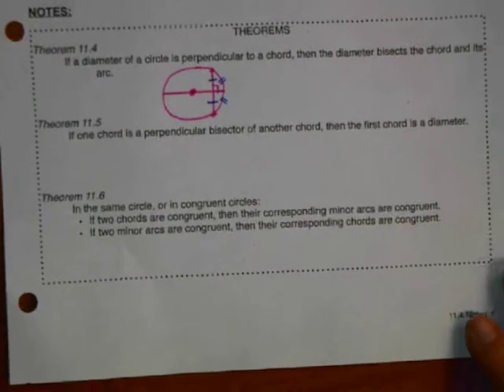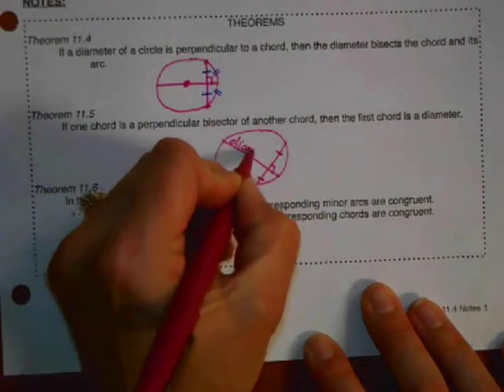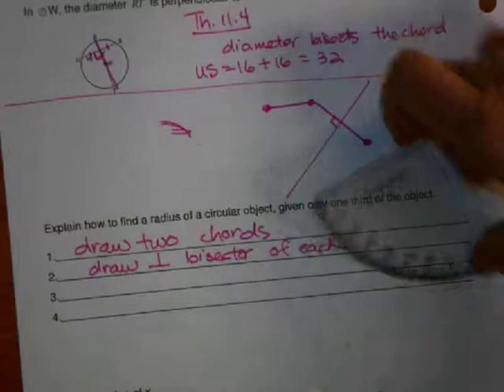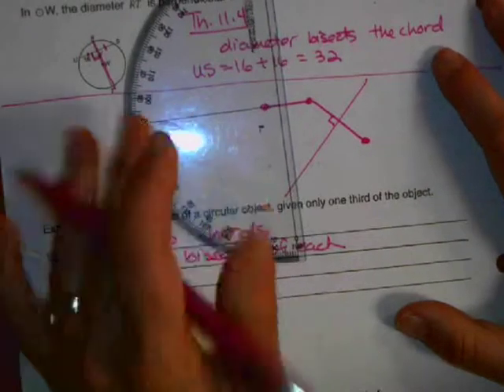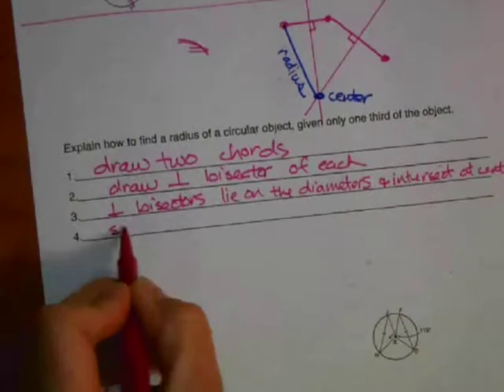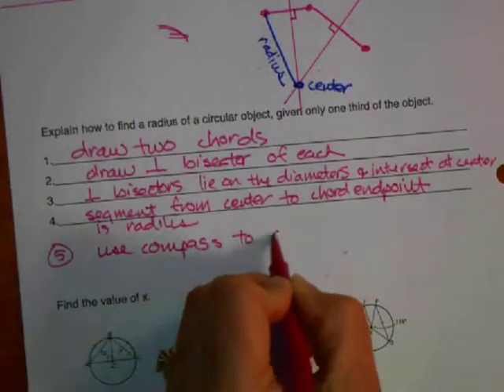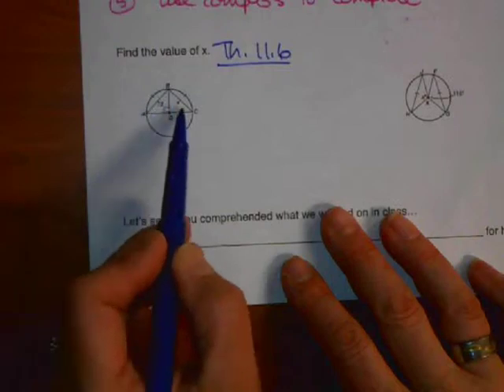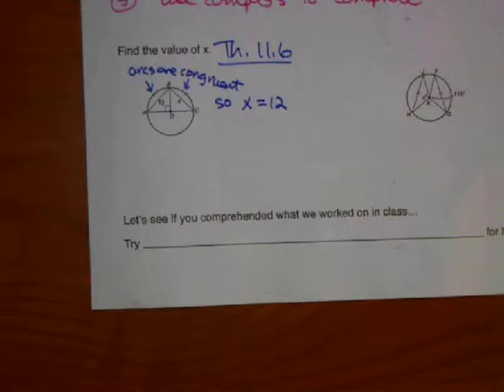Sec 11 4 GEO